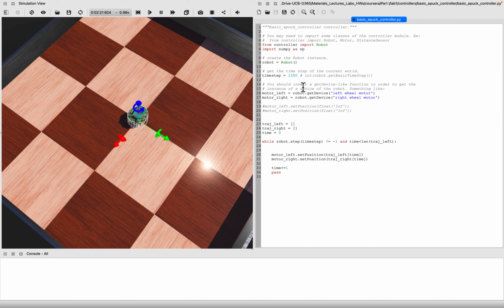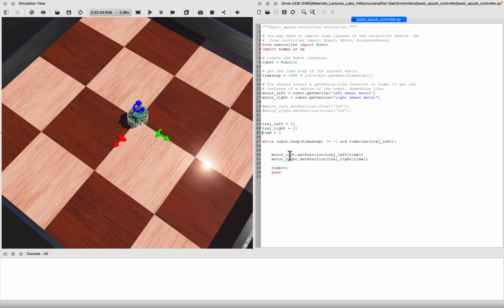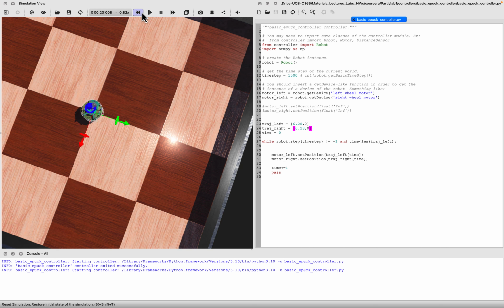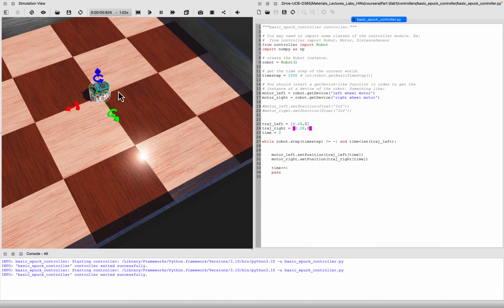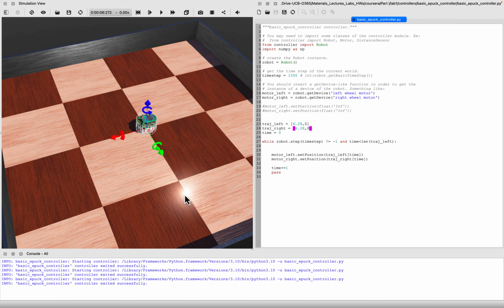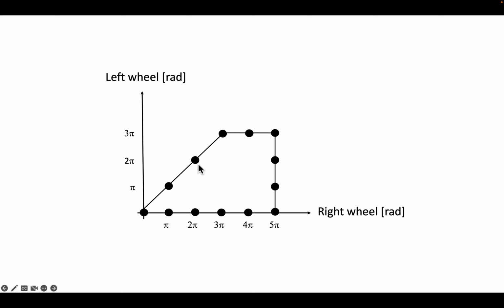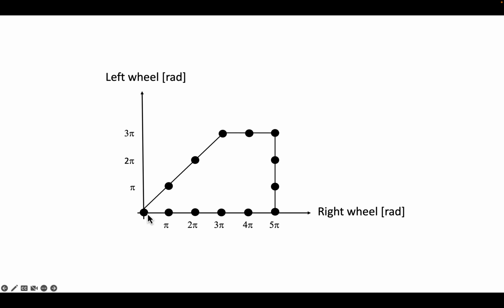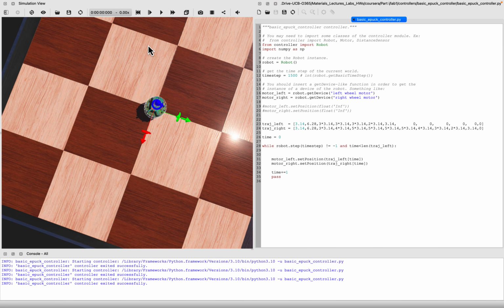Webots Hands-On I.10: Holonomy